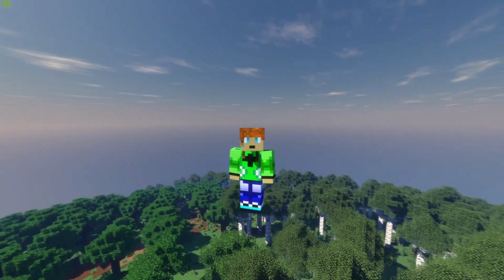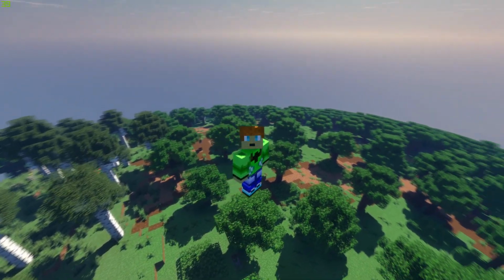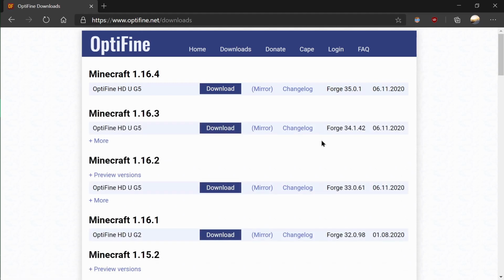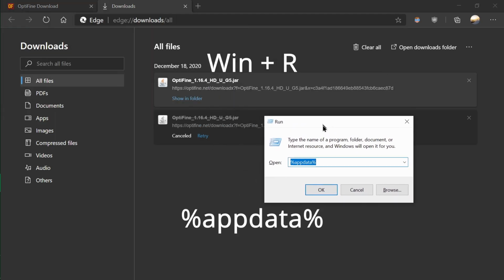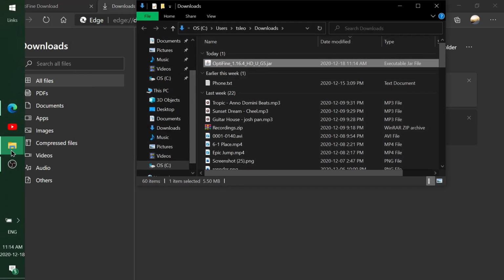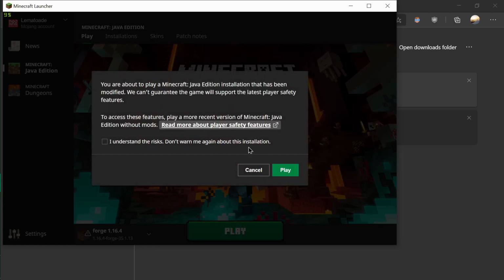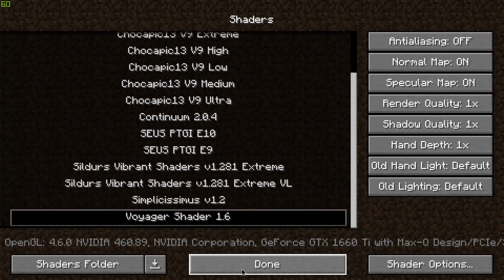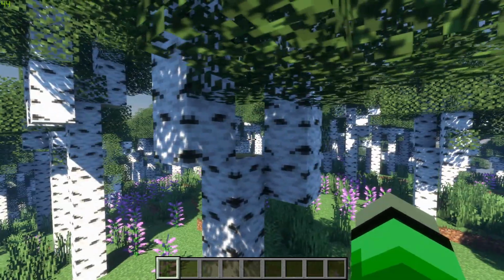[𝗙𝗢𝗥𝗚𝗘] How To Get SHADERS & MODS MINECRAFT JAVA (✓Working 2022✓)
This is for 𝙁𝙊𝙍𝙂𝙀 Minecraft Java!

Wasup, YouTube! Today I'll be showing y'all how you can both Shaders AND Mods running in Minecraft Java, Forge loader! So hope you enjoy this easy 3 minute tutorial!

My Discord Server (Thanks if you join!)

Gear I Use:

Microphone:     Mic in my Headphones
Editor:     Davinci Resolve
Photo Editor:    Gimp
Screen Recorder:    OBS Studio
PC: Asus Zephyrus G14
Songs:
(all songs from Youtube Free Music Library)

(Intro Song) Race car     By: Rondo Brothers
Oh My     By: Patrick Patrikios
Crazy     By: Patrick Patrikios

Sound Effects:
N/A
I totally don't have a TokTik at @Lematoade ...